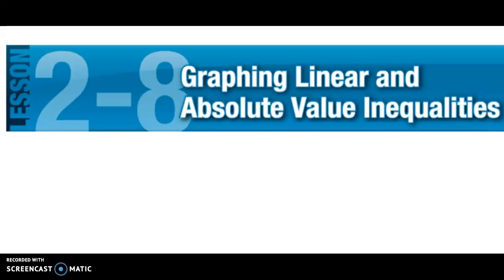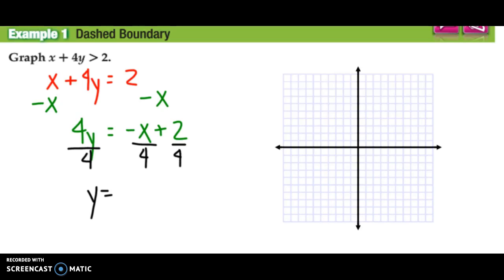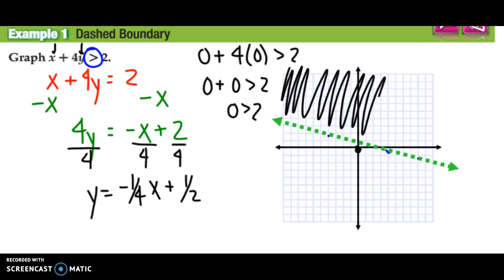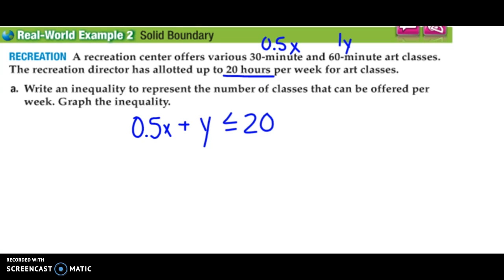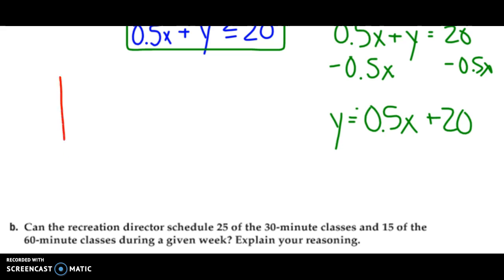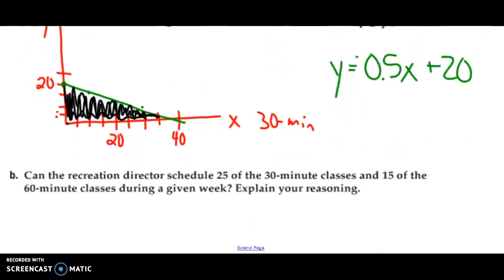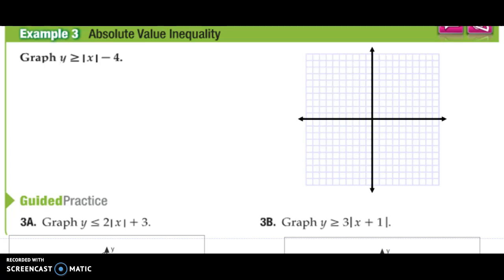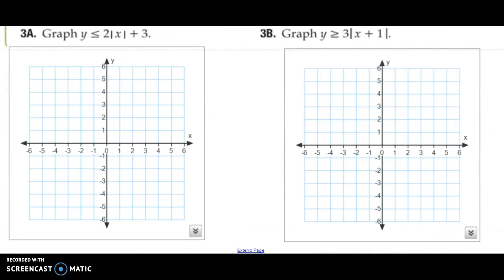Algebra 2: Section 2.8